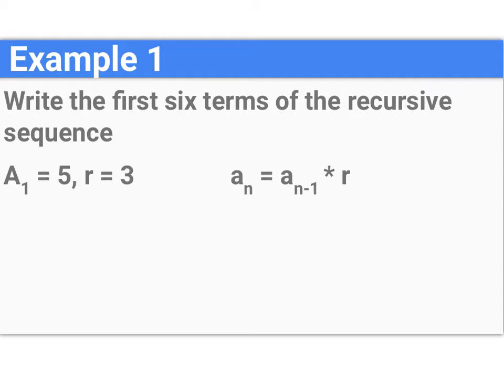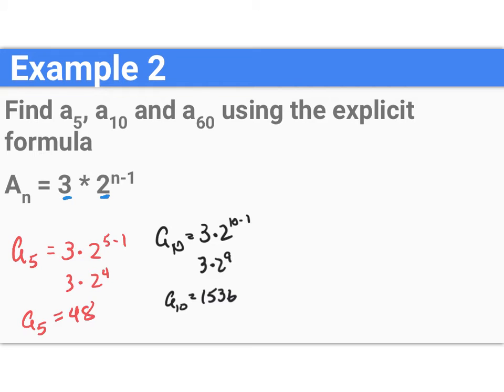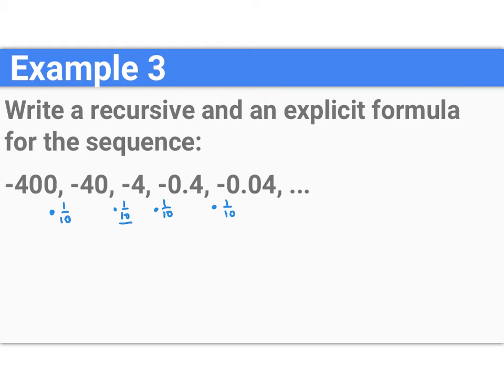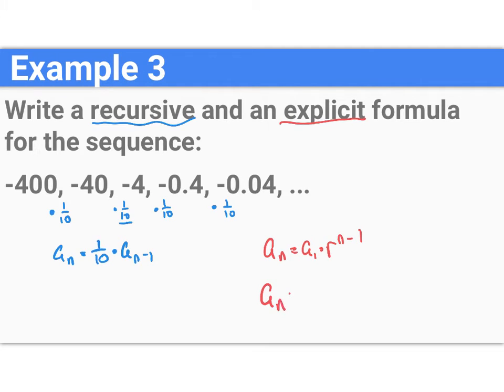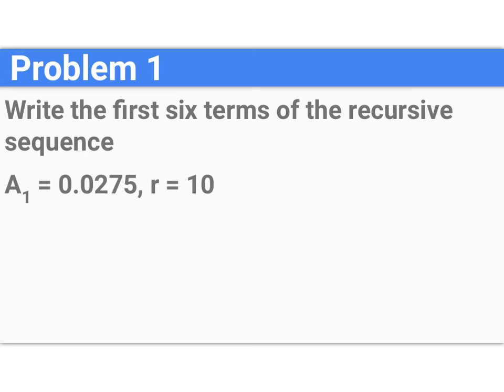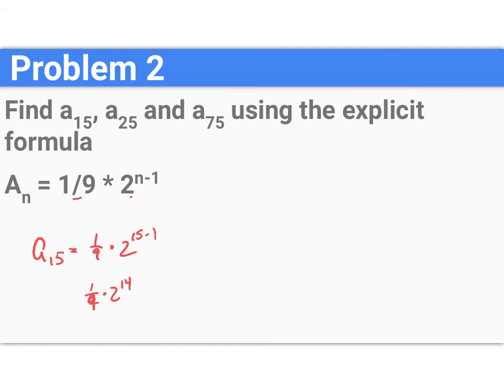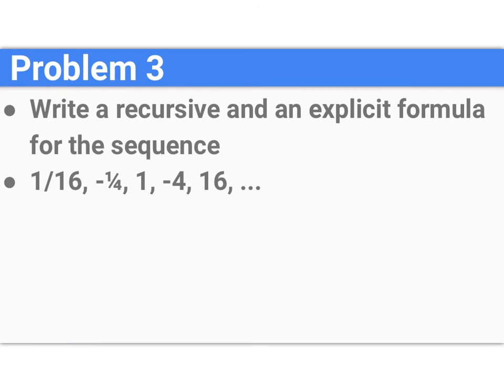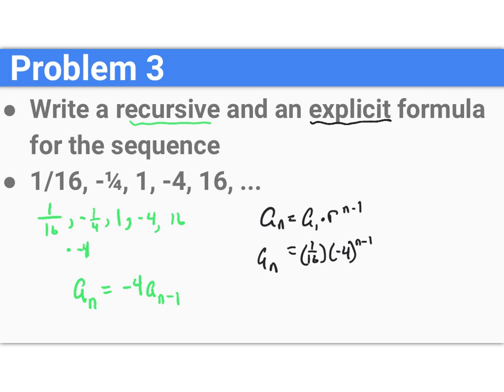Lesson 2076-Geometric Patterns and Tables